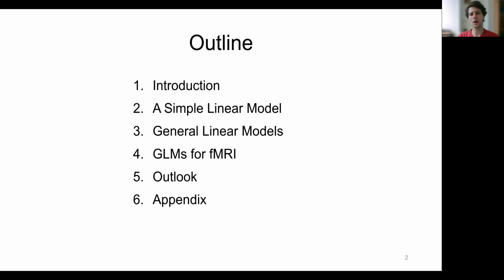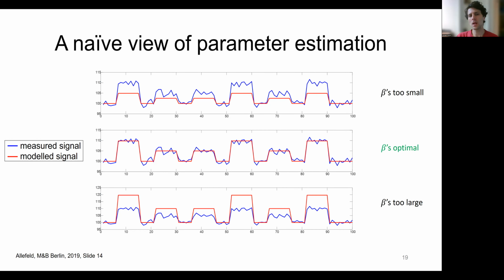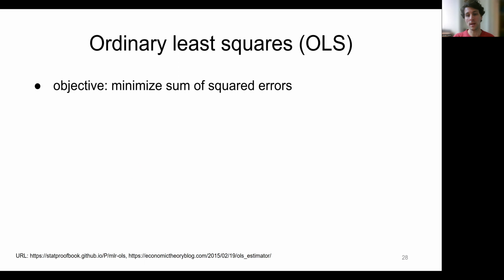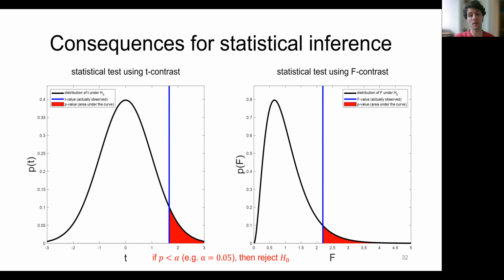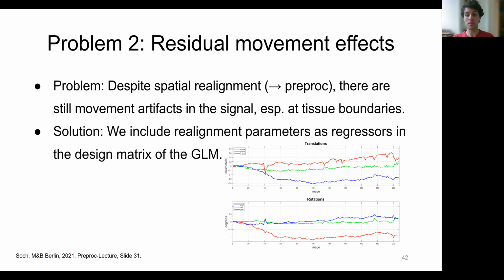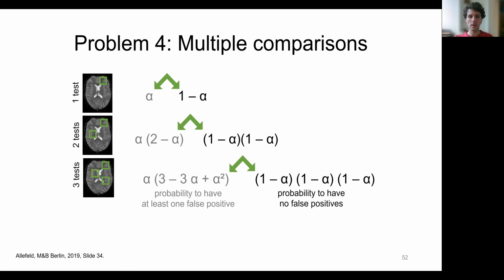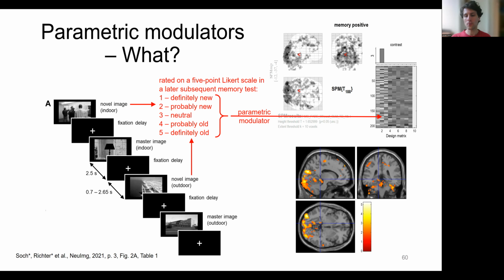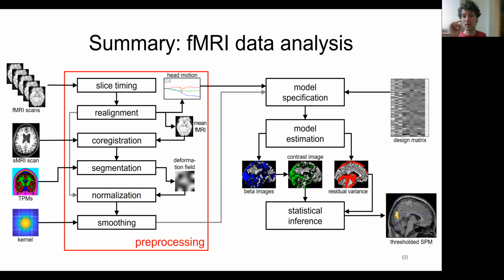Lecture 2: "Statistical Analysis of fMRI Data" (Neuroimaging Lecture, SS 2023)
These videos belong to the "Neuroimaging Lecture" at the Berlin School of Mind and Brain (Humboldt University of Berlin) in the Summer Semester 2023 in which I gave two sessions on fMRI data analysis.

Lecture 2: "Statistical Analysis of fMRI Data: The General Linear Model"